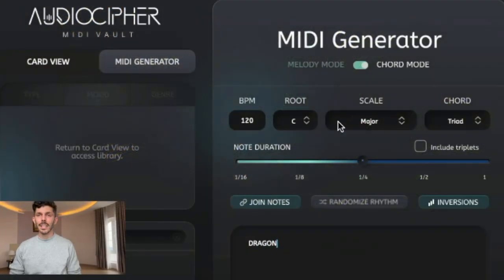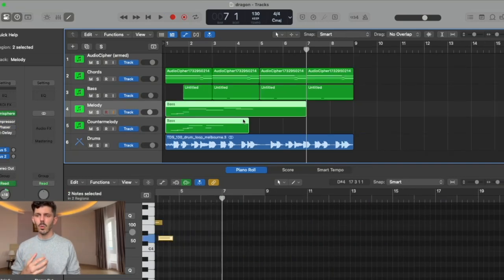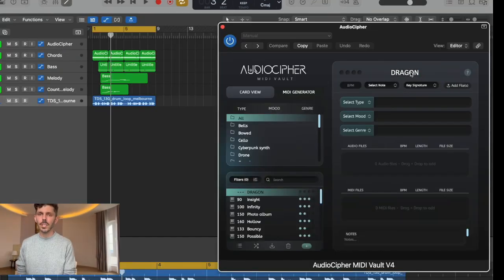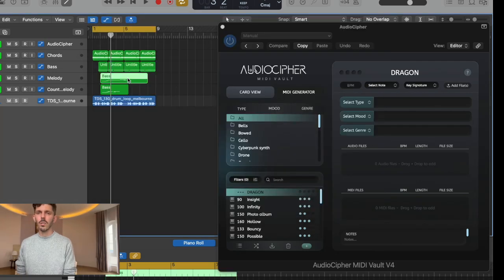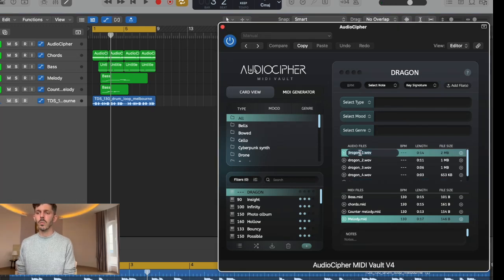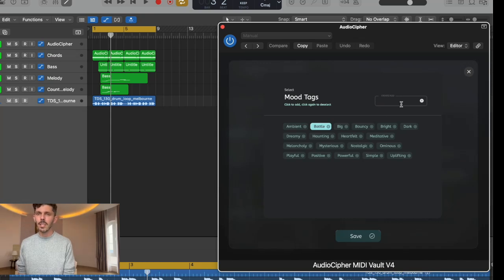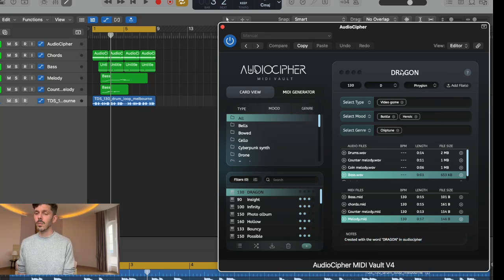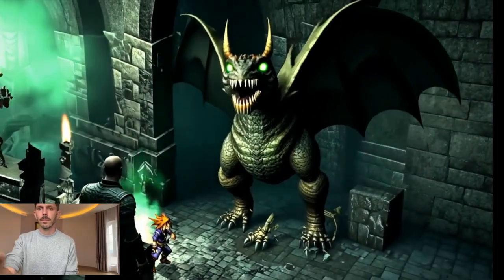DRAGON: Turning Words Into MIDI Music With AudioCipher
In this video we use the AudioCipher text-to-MIDI VST to turn the word "DRAGON" into a chord progression. Then we use our own creativity to add a few instrument layers: bass, drums, melody and counter melody.

When the idea is finished, we bounce the audio and MIDI files, drag them into the MIDI Vault section of AudioCipher. This is where we add meta tags, BPM, key signature, a rating, and any other notes we want to include.

Just like that, we've used AudioCipher to kickstart a song concept, build it out in our DAW, and then use the same app on the tail end to save those ideas for a future session.

The MIDI Vault file manager and Text-to-MIDI generator are both included in AudioCipher Version 4.

Video credits: Midjourney/RunwayML